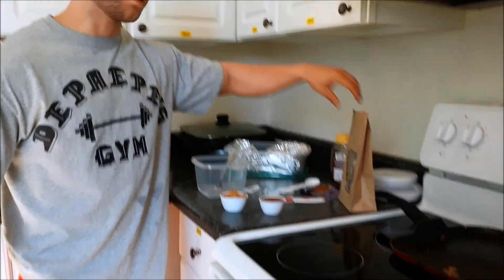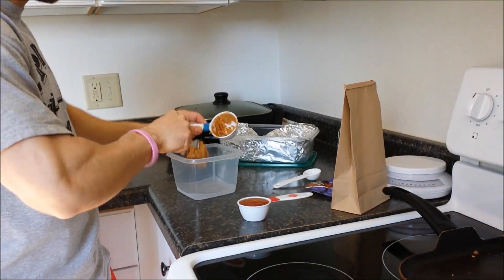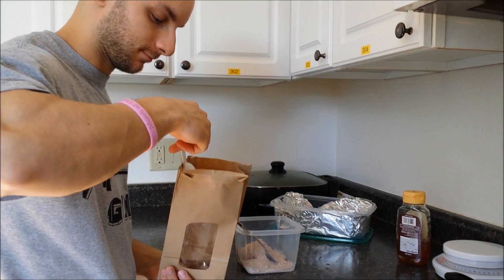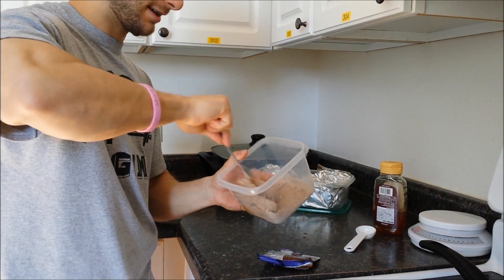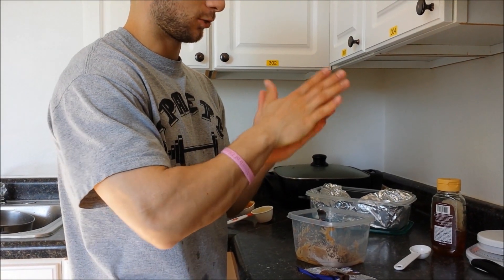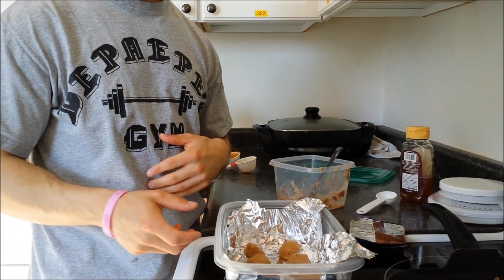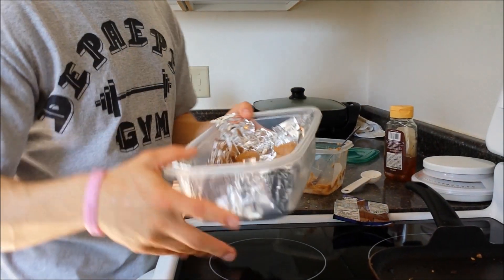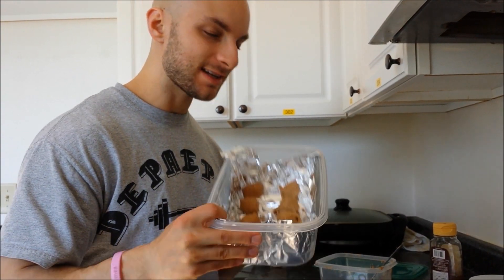Peanut Butter Protein Balls (tutorial)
One of my favorite go to snacks that really never gets old.  For anyone that is trying to get in a quick snack before they head out for the day.  I usually make this recipe once and week and have been hooked ever since.  The ingredients and nutrition information is listed below. Enjoy!

Ingredients:
1/3 cup Peanut Butter
1/4 cup Honey
1 TBSP of Ground Flax
1 scoop or packet of protein

Nutrition (1 ball)
Calories: 111
Fat: 5G
Carbs: 11G
Protein: 5G

These numbers are approximate and depend on peanut butter, honey, and protein that you use.